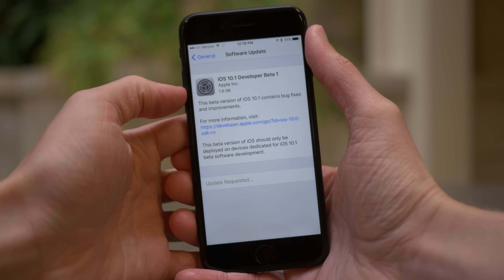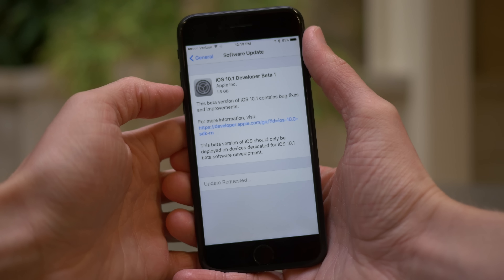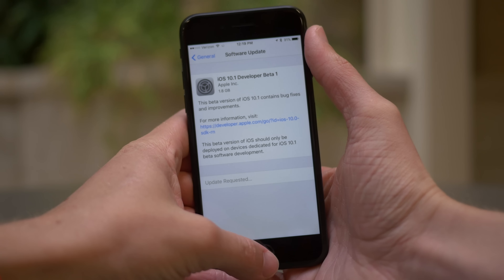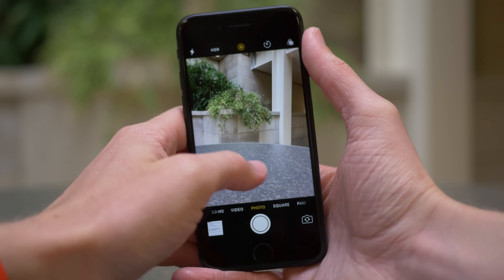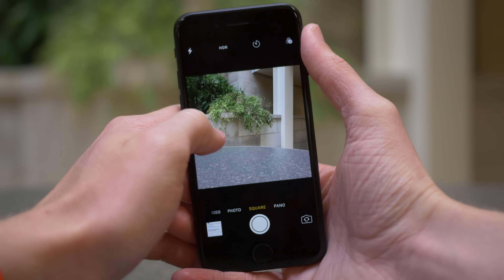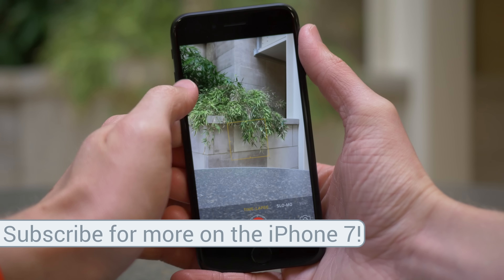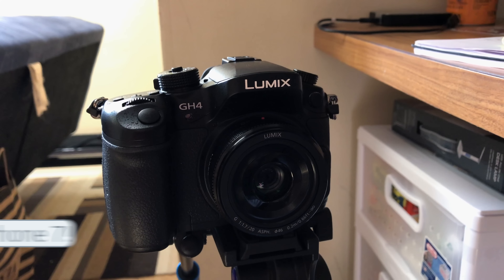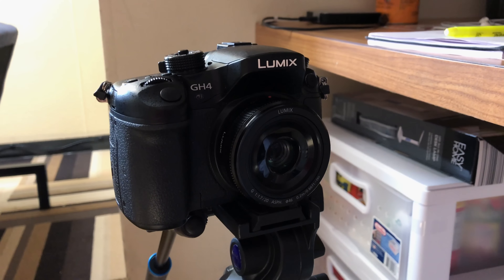iOS 10.1 beta 1: What's new?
iOS 10.1 enables an amazing DSLR-like photo mode on the iPhone 7 Plus.